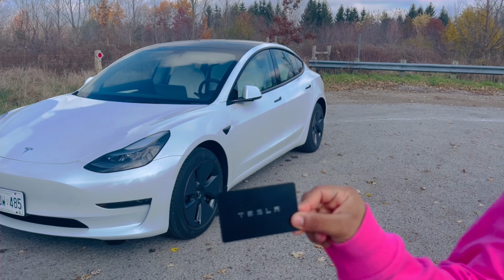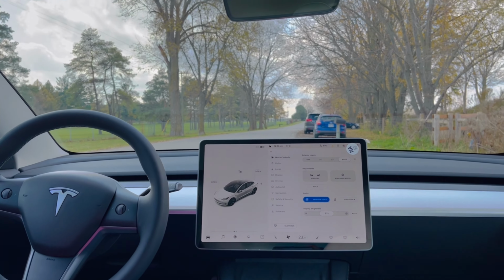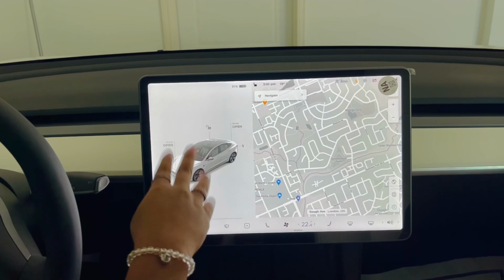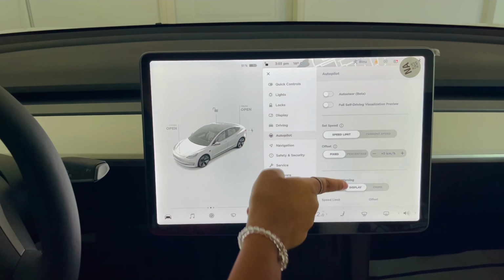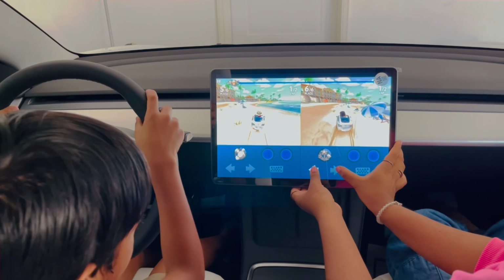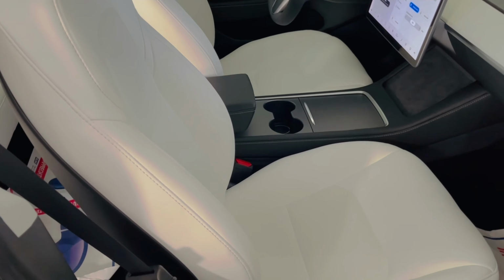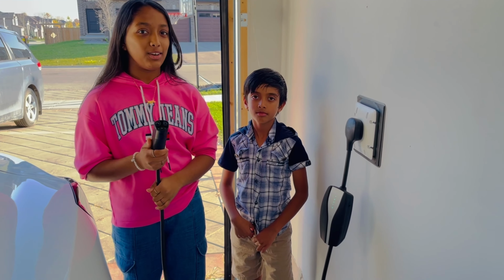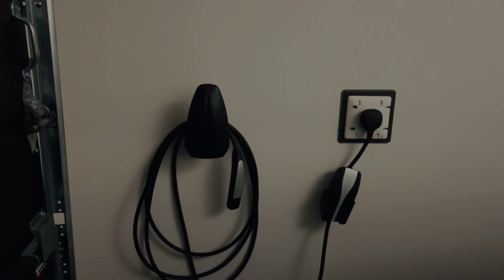2021 Tesla model 3|Full review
Hello friends,
Welcome back to our video!
Today we did a full review of the 2021 Tesla model 3! Hope you all enjoyed:)))